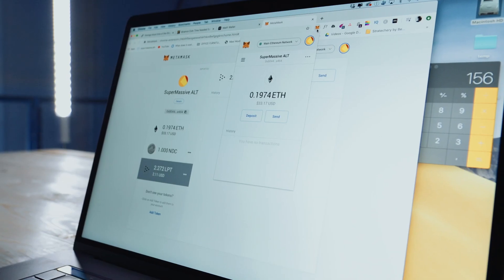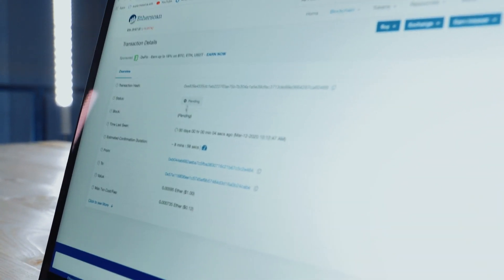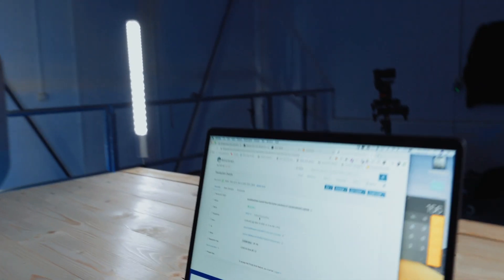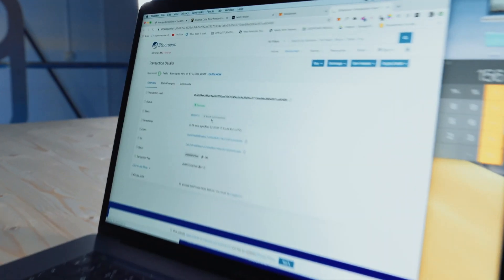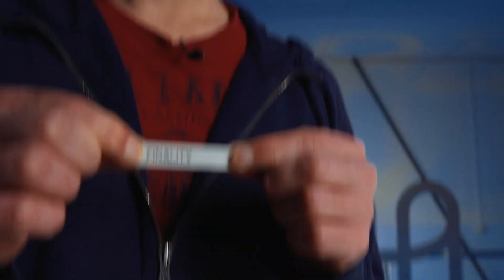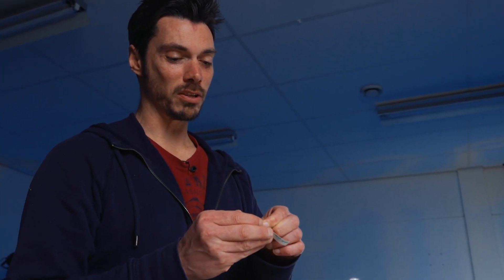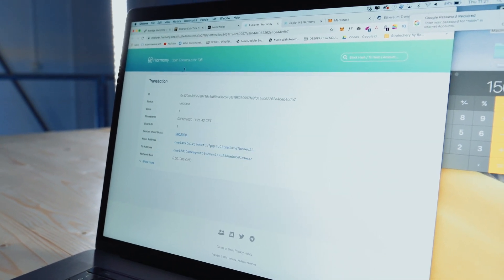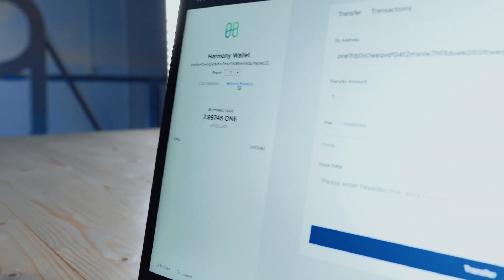Ethereum vs Harmony; A Fast Finality Test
If you are trying to transfer any ERC20 on Ethereum, it's highly likely your transaction to be stuck or requiring enormous gas fees!

This is a drawback for the DeFi economy!

98k transactions pending right now

Check how Harmony's fast finality is solving this challenge